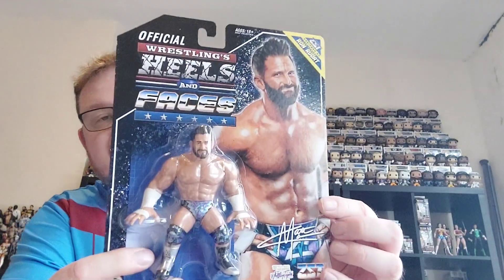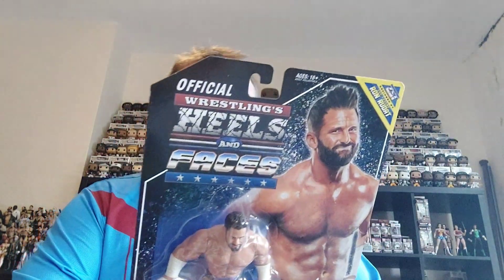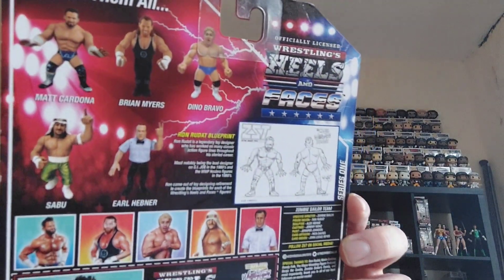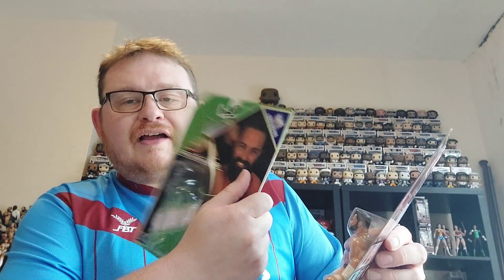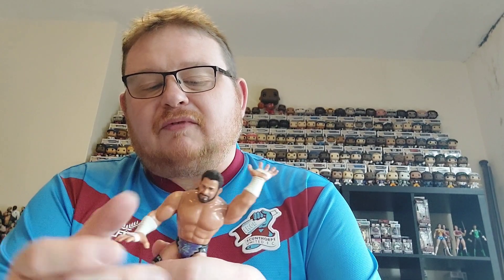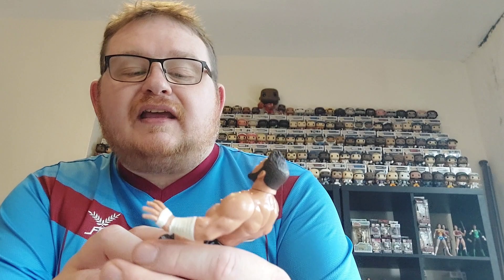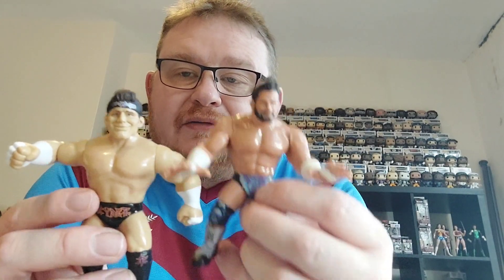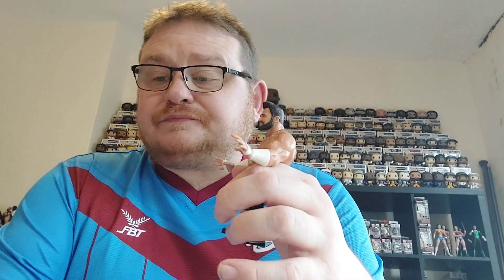Action Figure - Zombie Sailor Toys Heels & Faces Series 1 Matt Cardona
My first pick up from the heels and faces line, pretty impressed in the most part